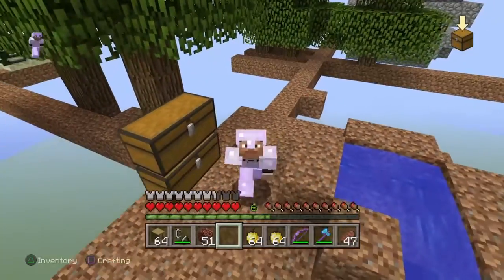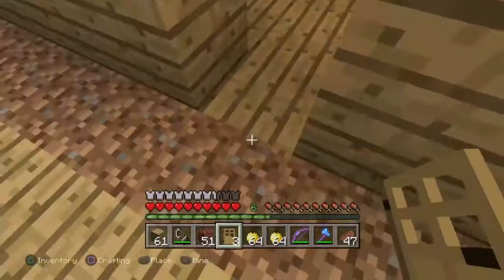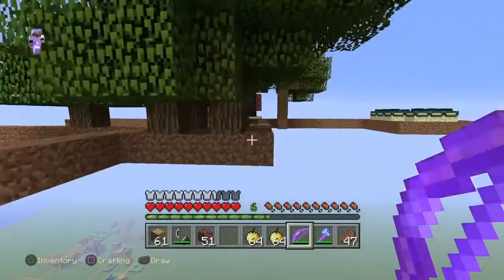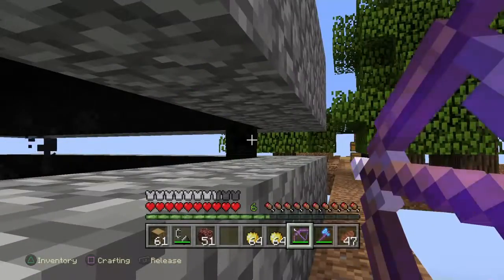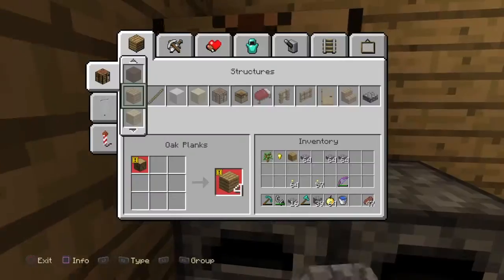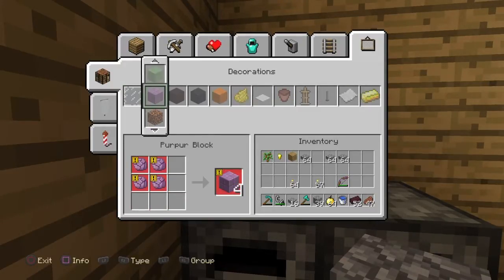VSF#3: IM GONNA LOSE MY CRAP!-_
I have no idea what happen this episode,plz Leave a LIKE so I can resolve everything for  next  episode